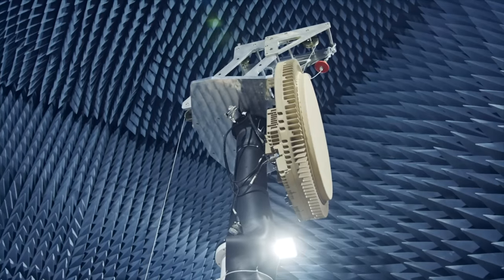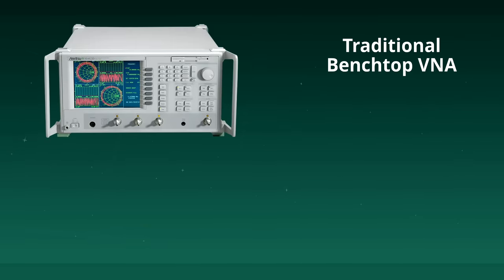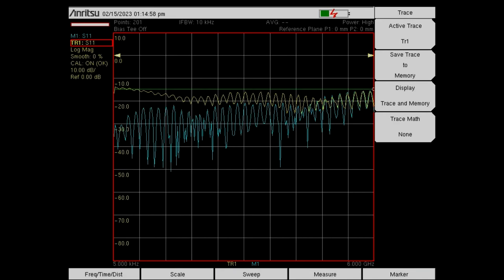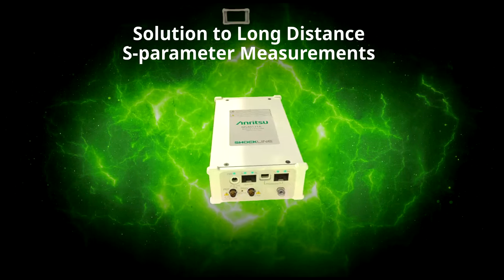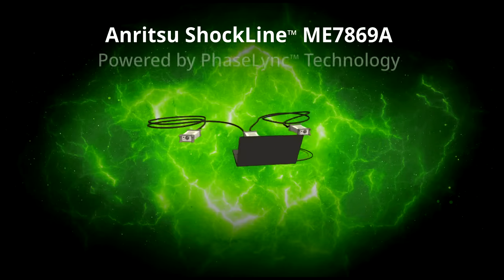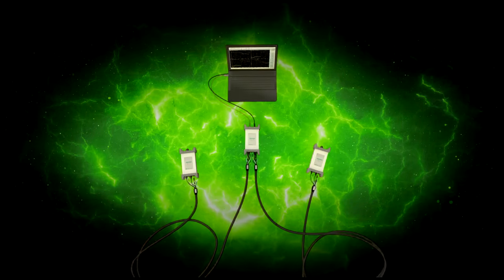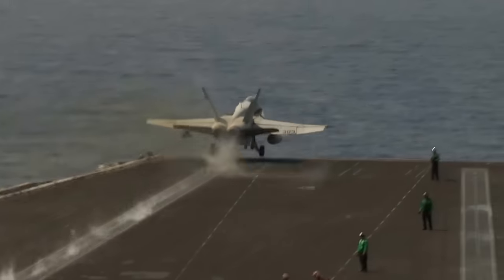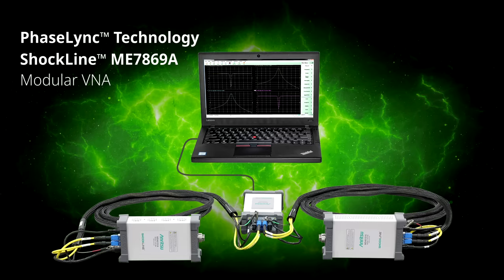Introducing Anritsu's New ShockLine ME7869A PhaseLync Distributed 2-Port Vector Network Analyzer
Traditional long-distance VNA measurements are difficult to achieve and require an expensive benchtop instrument and a complex setup. This method requires the use of long cable runs, which introduce several problems such as signal loss, reduced dynamic range, and phase instability. To solve these problems, Anritsu has introduced PhaseLync™ technology integrated into the ShockLine™ ME7869A Distributed 2-Port Vector Network Analyzer. The patented PhaseLync synchronization eliminates the need for long test port cable runs while reducing cost, simplifying the setup, and improving dynamic range and stability of long-distance S-parameter measurements. Now you can confidently achieve full performance in measurement applications such as outdoor antenna test ranges, large anechoic chambers, and testing internal cable runs across aircraft and naval ships. Anritsu is covering the distance and providing you excellence in millimeter-wave measurements.